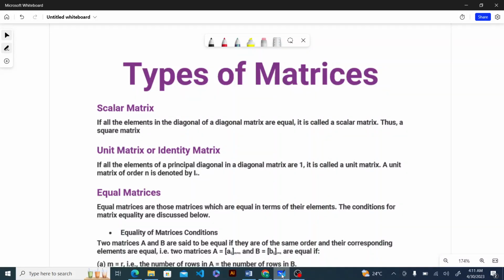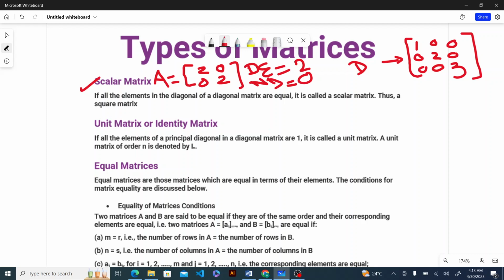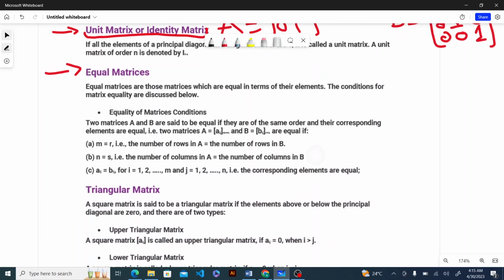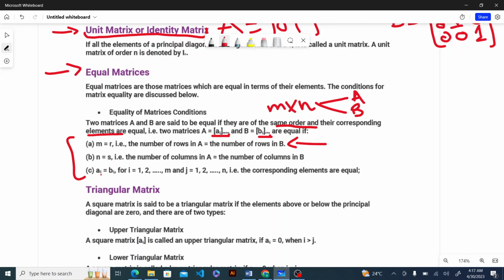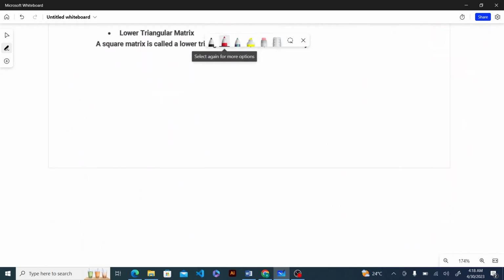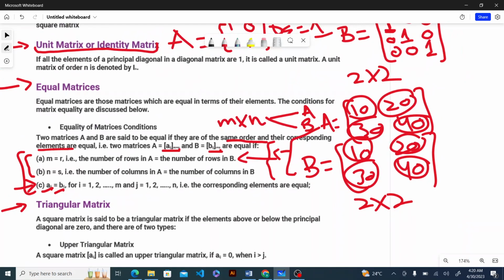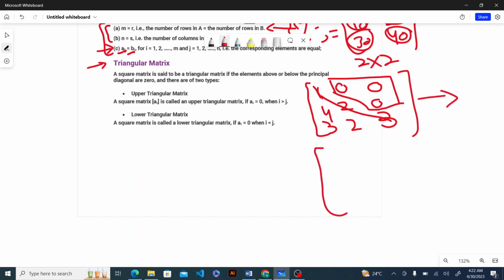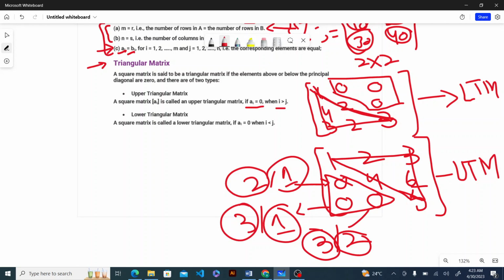Types of Matrices 03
four more types of matrices